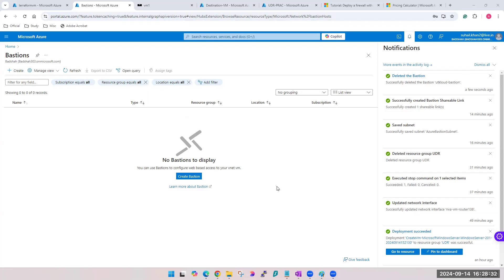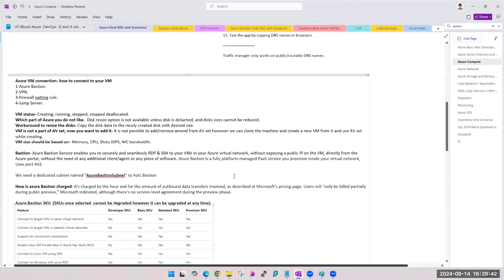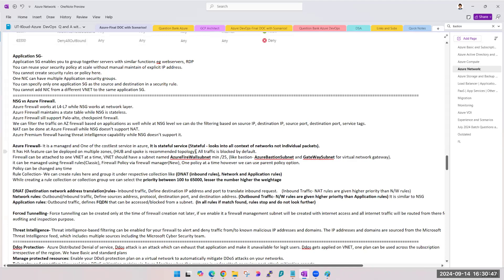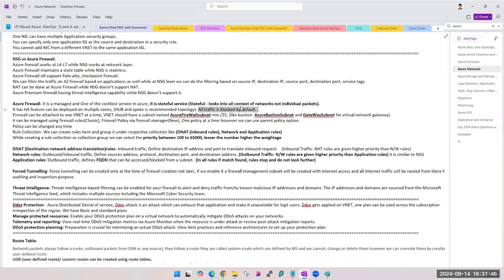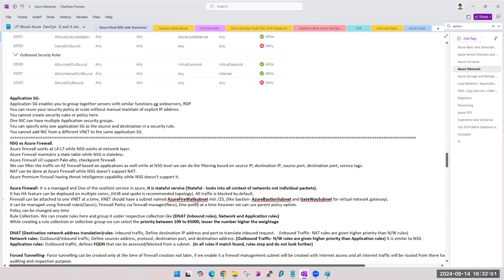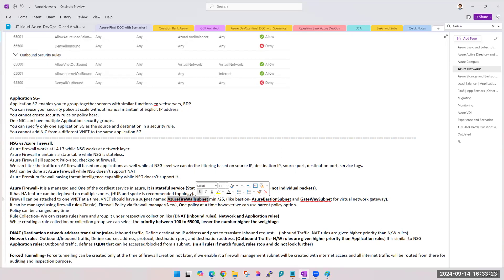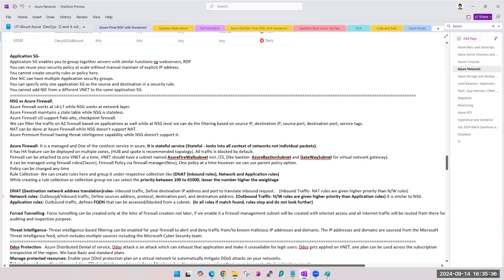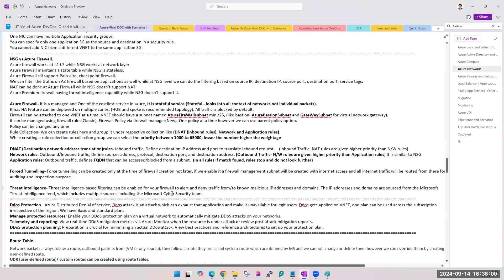Session20 C July 2024 Batch Azure Firewall Theory and Practical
July 2024 Batch: Azure Administrator and Architect Courses AZ104 and AZ305

In this batch, we offer courses on Azure administration (AZ104) and architecture (AZ305). The courses will include live examples, ticketing tools, workflow, team details, work hierarchy, processes, and more.

The purpose of this session is to cover: Azure Firewall Theory and Practical

Please note that the videos were not explicitly created for YouTube upload, so there may be some edits, discussions, jokes, etc., for which we apologize.